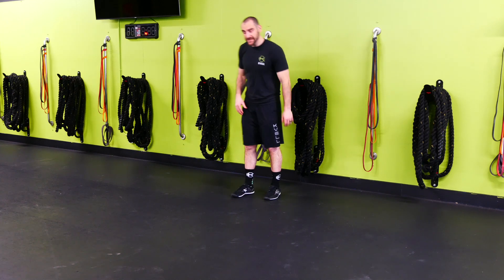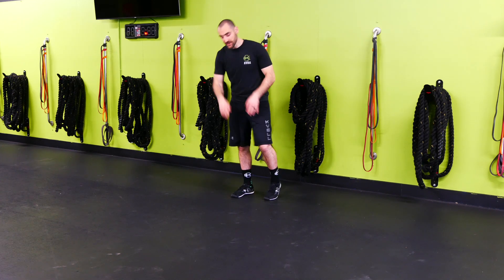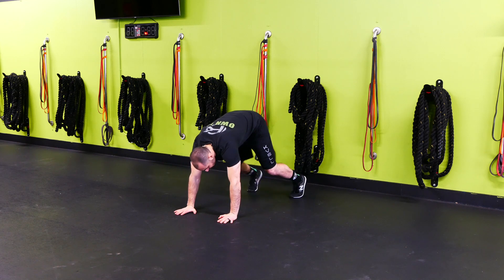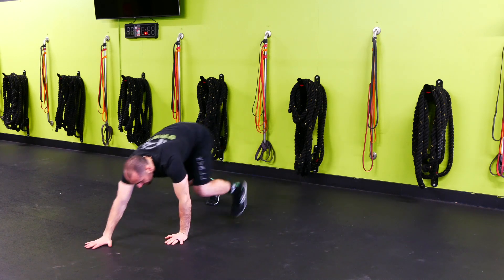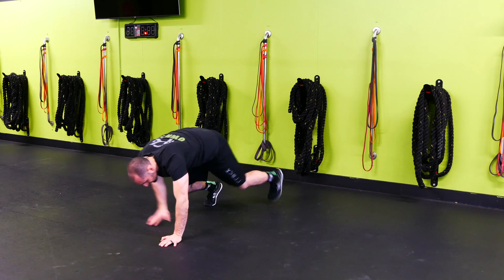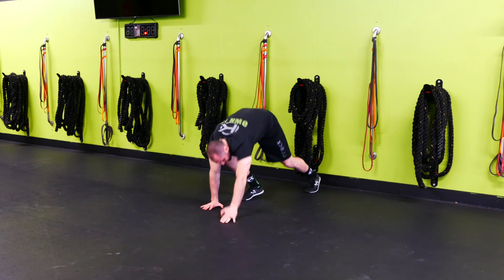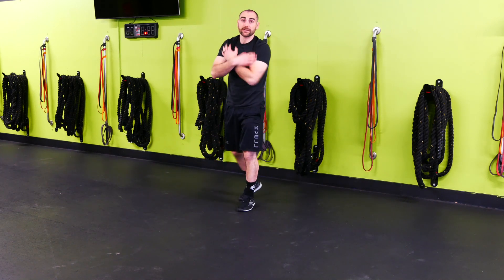Group Training Boise I Bear Crawl Demonstration I Kvell Fitness and Nutrition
1. Assume your bear position by dropping to your hands and knees on the floor with your hands spread wide under your shoulders and knees underneath your hips, toes tucked.

2. Brace your body and raise your knees up from the floor, raising your hips just above the level of your shoulders.

3. Moving one arm and opposite leg at a time, take a step forward, being sure to shift your center as little as possible.

4. Continue crawling forward or backward alternating limbs as steps.

Kvellfit.com is Idaho’s highest and most reviewed personal training stud
io and gym.  For four consecutive years, Kvell has been voted Idaho’s Best Personal Training and Exercise Studio.

Nutrition
- 7-Day Nutrition Jump Start Guide with Recipes ($25 value)

- 21-Days of Unlimited Group Metabolic Strength Training Sessions ($134.25 value)
- 21-Day Wellness and Fitness Fundamentals Program ($49 value)